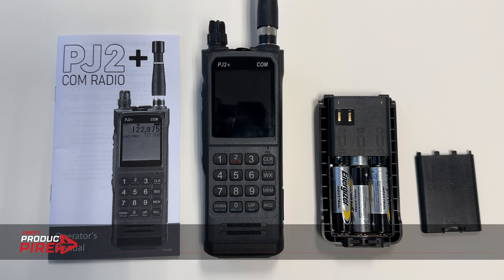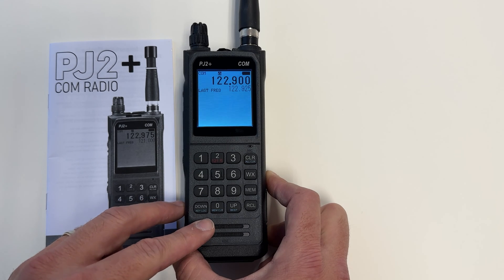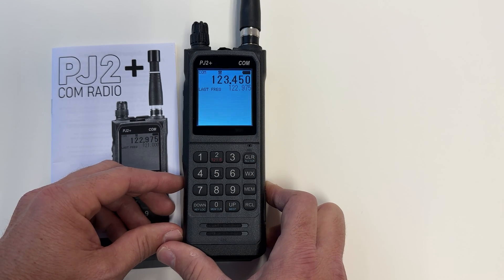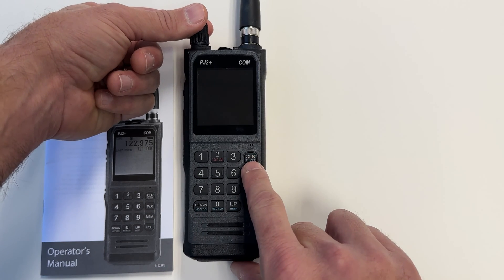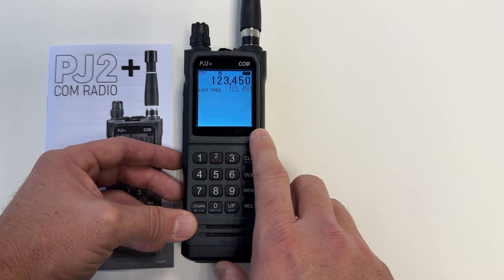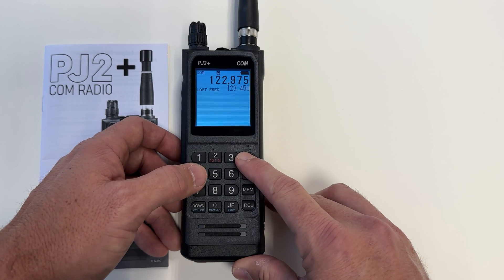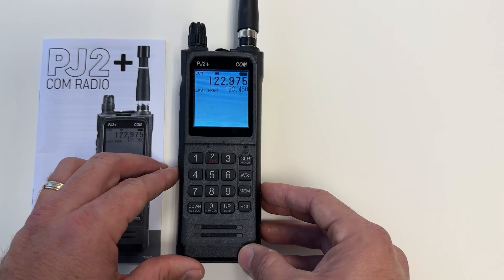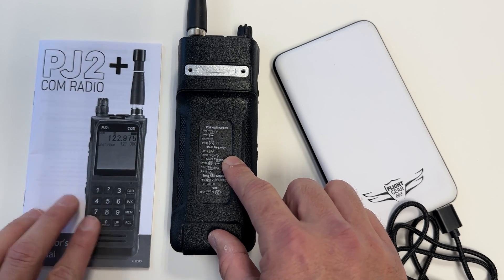PJ2+ COM Radio pilot's guide - how to change batteries, store frequencies, scan, and more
This video dives into the operations of Sporty's PJ2+ COM radio: how to insert batteries, how to turn the radio on, how to store frequencies, how to scan for active frequencies, and much more. If you're the proud new owner of a PJ2+, this video is the place to start!

Building on the success of the PJ2 COM radio, the PJ2+ continues to set the bar for what a handheld aviation radio can do. In addition to standard GA headsets jacks, the PJ2+ also features a 3.5mm jack to accommodate wired earbuds or a computer headset. An updated, high contrast screen and 6 watts peak transmit power make the PJ2+ the perfect addition to any flight bag.

The simplicity of this radio makes it a pilot favorite: just turn it on, type in a frequency, and plug in your headset. No menus, no wires, and no adapters. Independent volume and squelch adjustments are easy to do, even in turbulence, and the extra-large screen and keypad make a big difference during an emergency.

Topics covered include:
00:00:00 Introduction and entering a frequency
00:01:22 How to store frequencies
00:02:26 Recall frequencies
00:02:54 Edit or delete stored frequencies
00:04:55 How to scan stored frequencies
00:05:23 Scan all frequencies in the spectrum
00:05:53 Turn on/off Key Lock
00:06:34 Automatic Noise Limiter
00:06:52 Adjust screen backlight and contrast
00:07:58 Using the USB-C plug